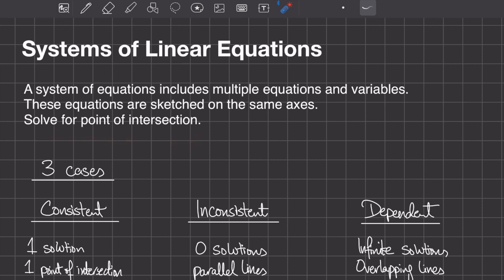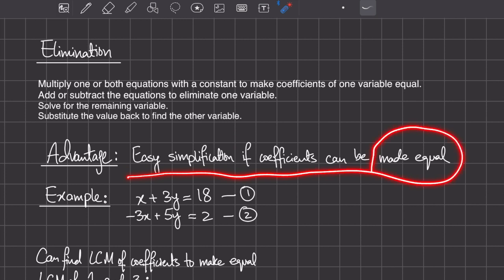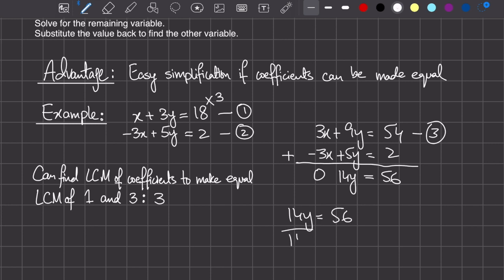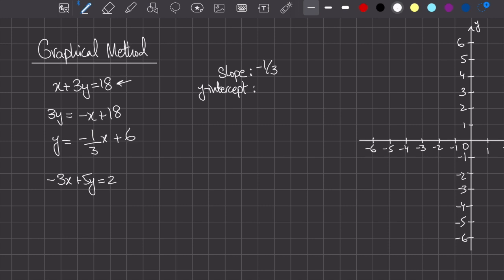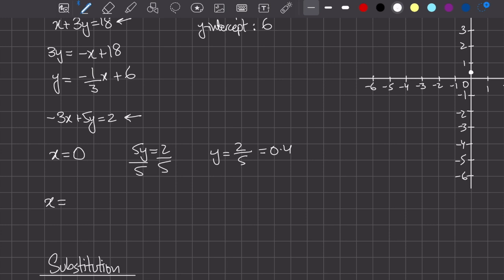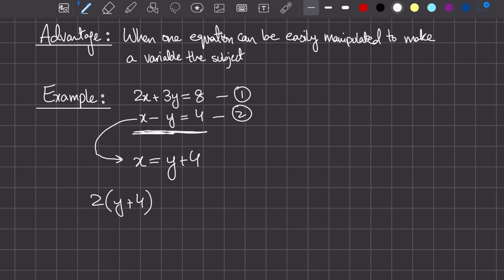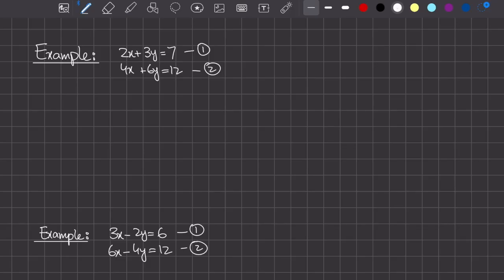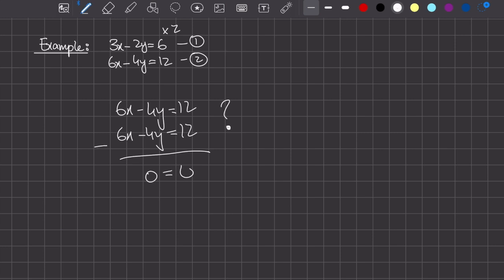Systems of Linear Equations (Methods + Examples)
In this video we cover the the different methods used for solving systems of linear equations: elimination, substitution, and graphing! With lots of examples! Two other methods will be covered in a later video.